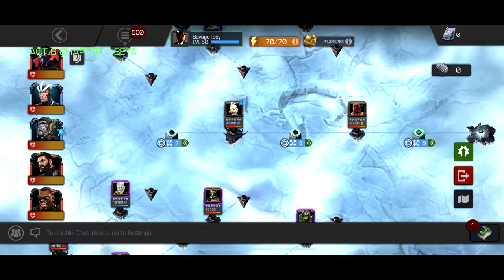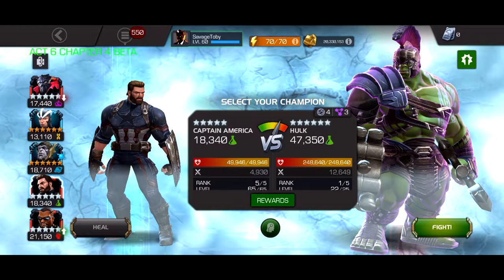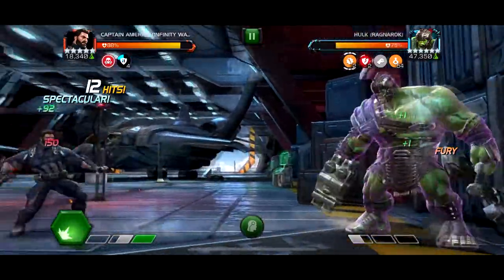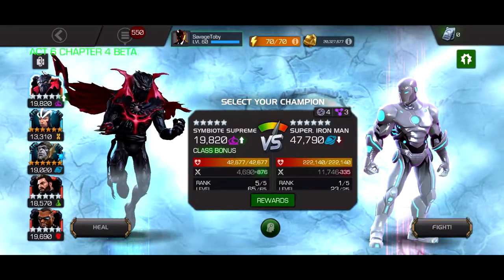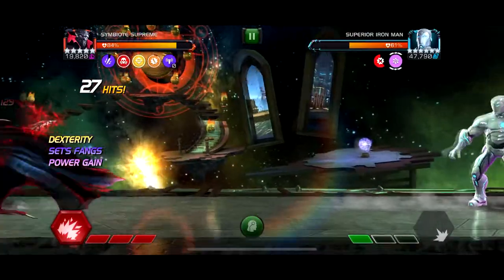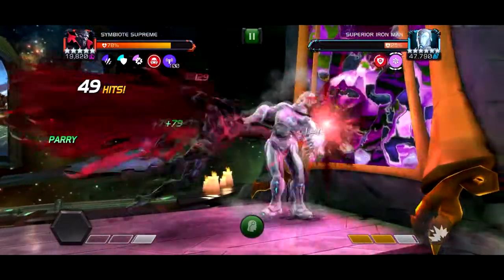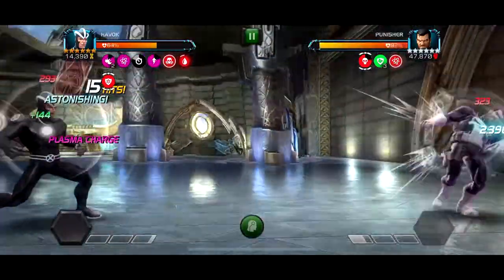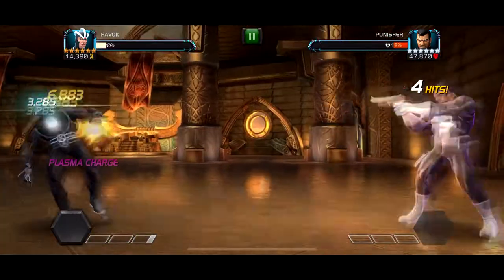ACT 6.4.1 BETA ALL PATHS/BOSS FIGHTS (Marvel Contest of Champions)